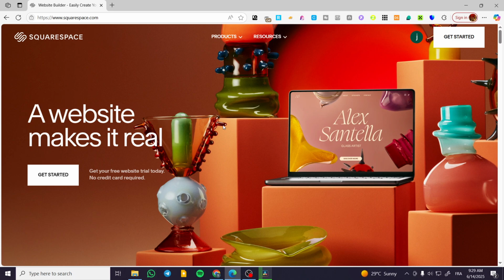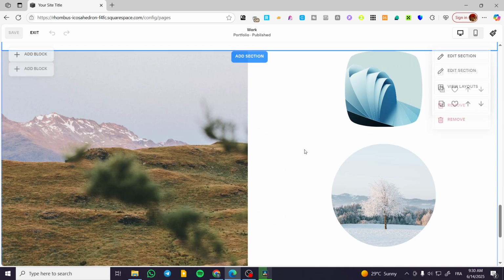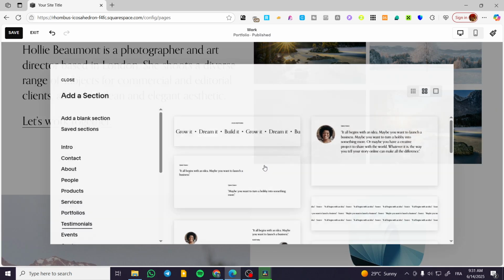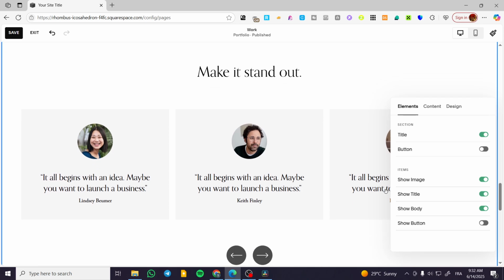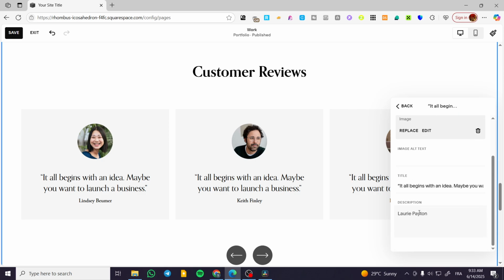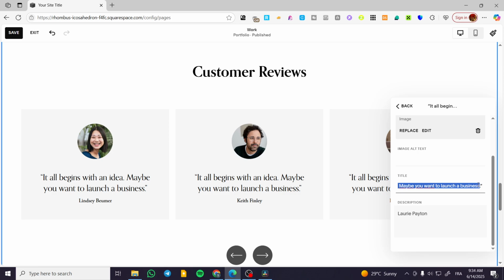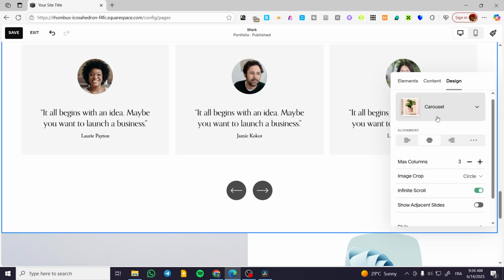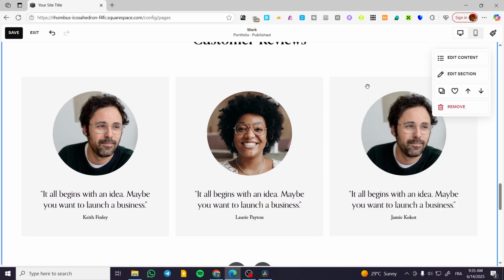How to Add Reviews to Squarespace Website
If you are looking for a video about How to Add Reviews to Squarespace Website, here it is!